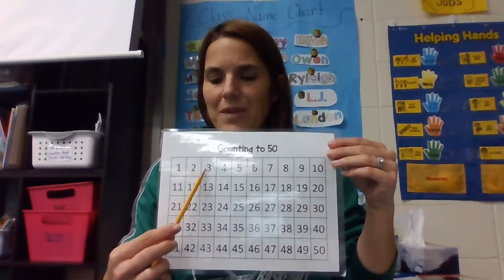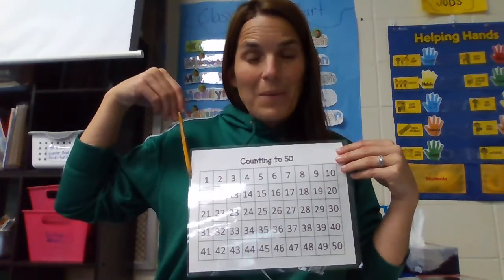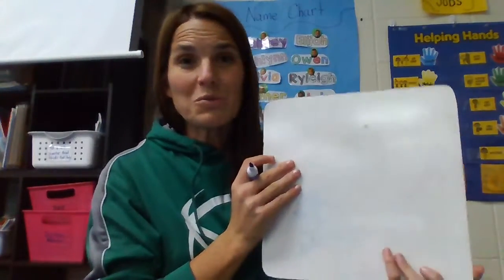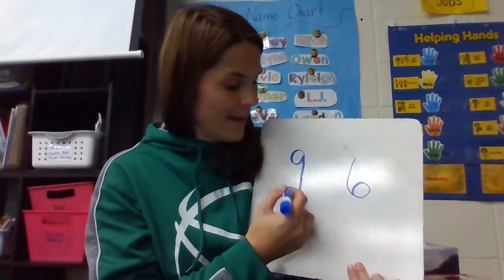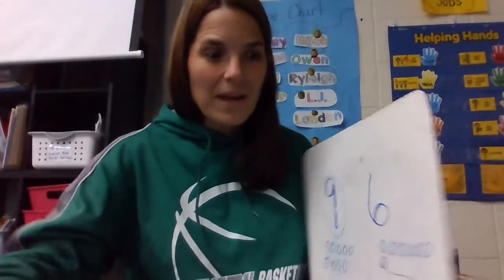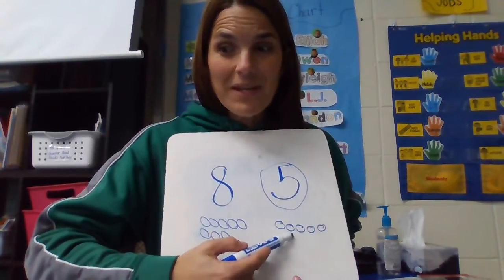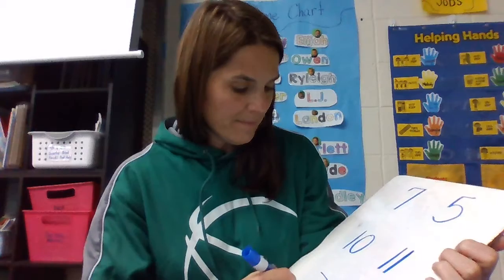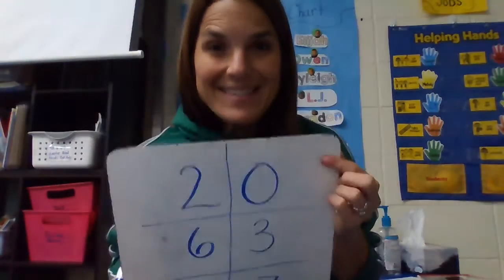Math lesson 11 23 2020